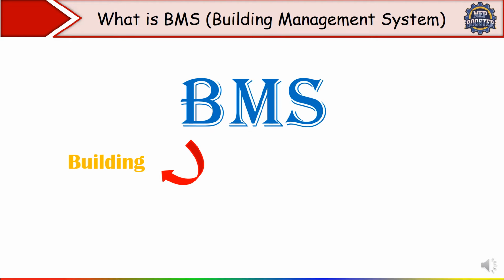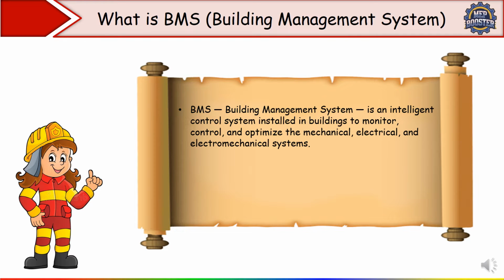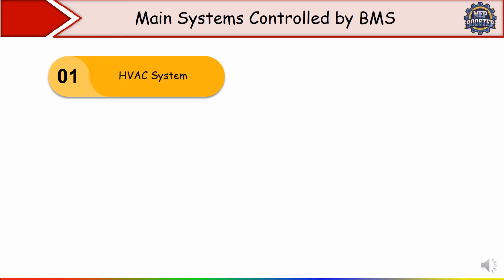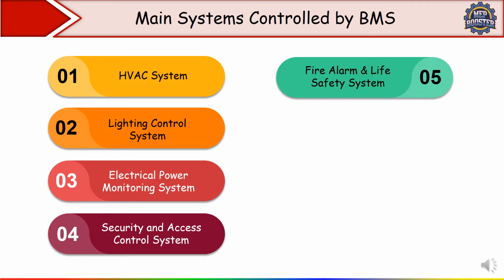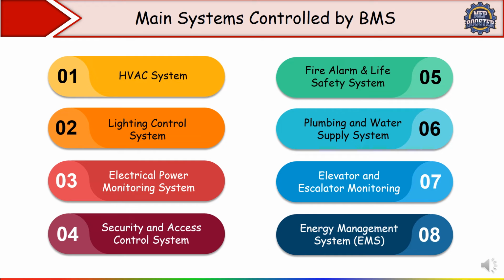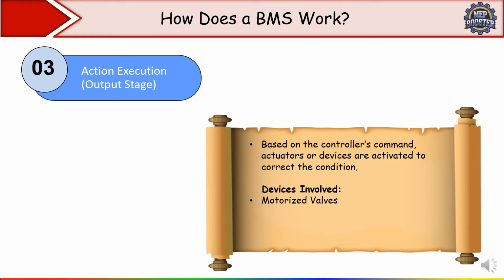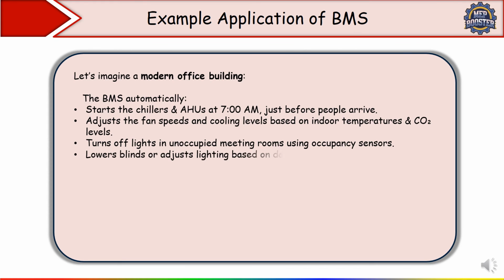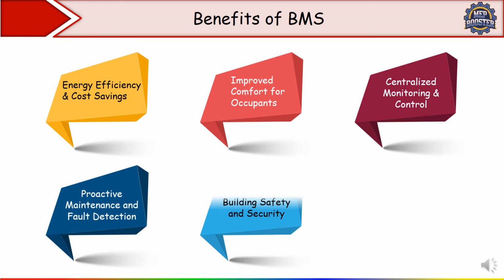What is BMS (Building Management System)?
In this video, we’ll dive deep into the world of BMS – a smart solution for controlling and monitoring building systems like HVAC ❄️🔥, lighting 💡, security 🔒, and more!
We’ll explore:
✅ What exactly BMS is
✅ How it works in real life 🛠️
✅ Benefits & applications 🌟
✅ Why it’s essential in modern buildings 🏗️

Whether you’re an engineer, a facility manager, or just curious about smart building technology, this session will help you master the basics of BMS in the simplest way possible! 🚀